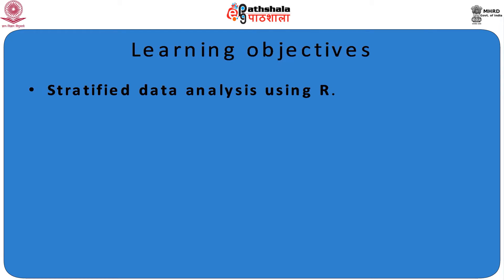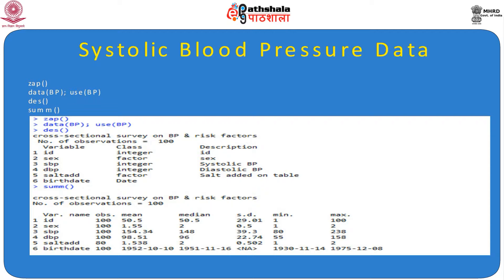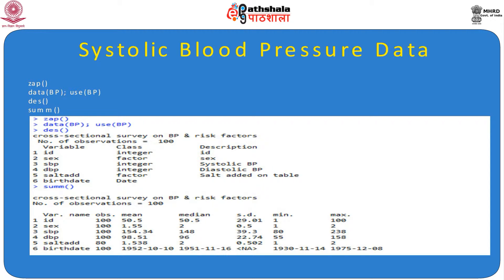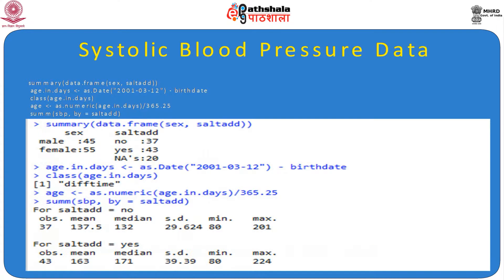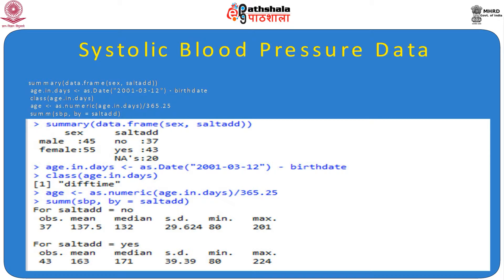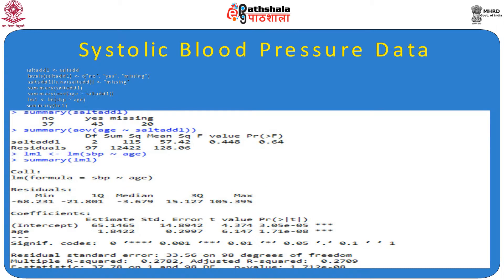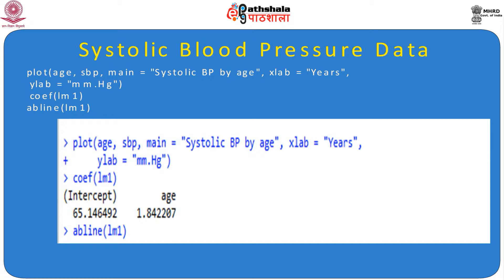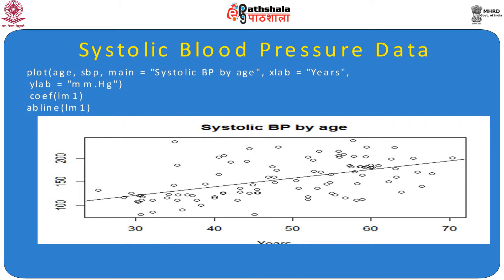Stratified Analysis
Paper: Biostatistics
Module: Stratified Analysis
Content Writer: Dr Atanu Bhattacharjee